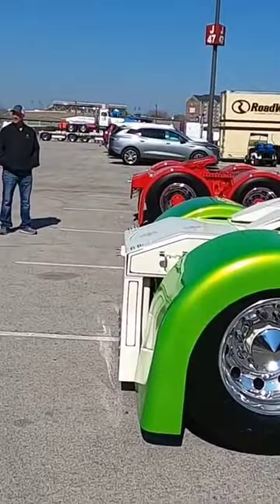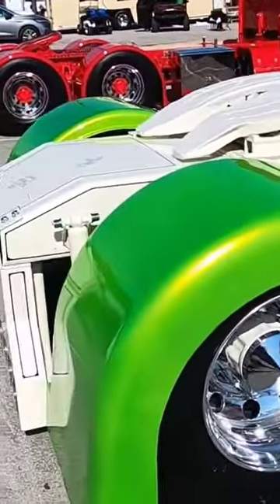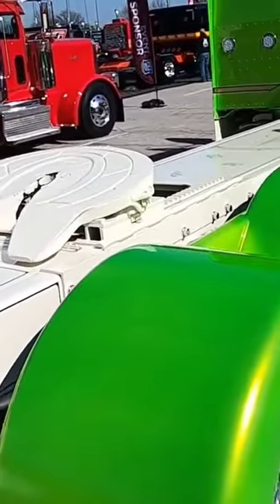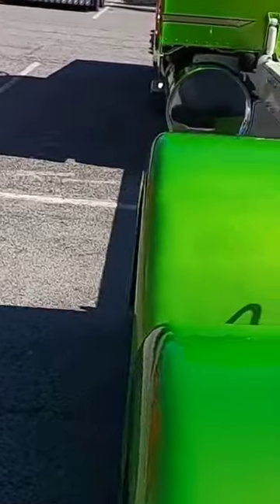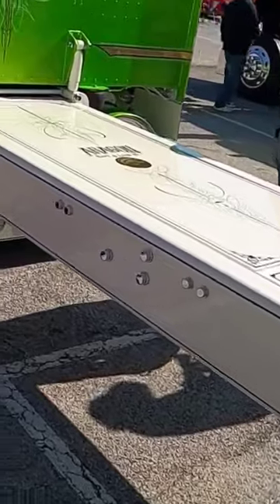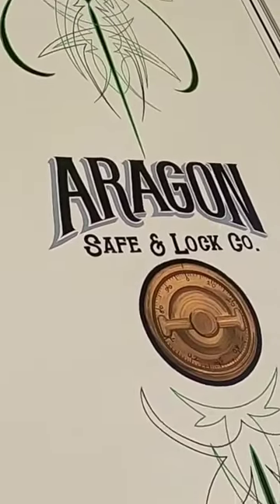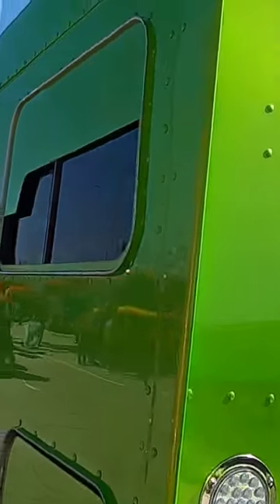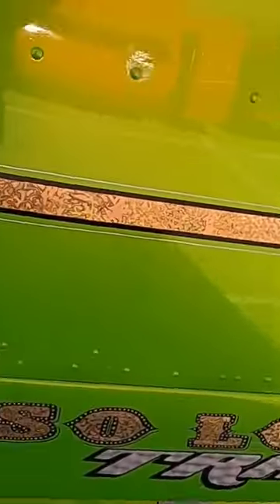Badass Peterbilt at MATS 2023